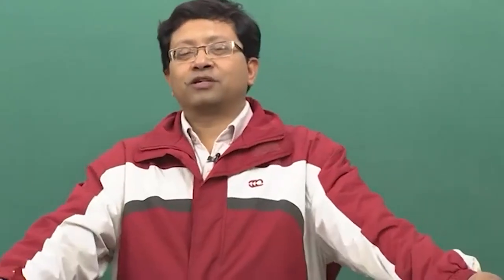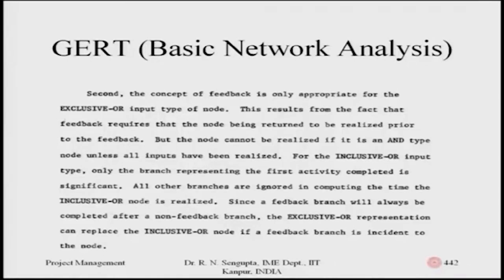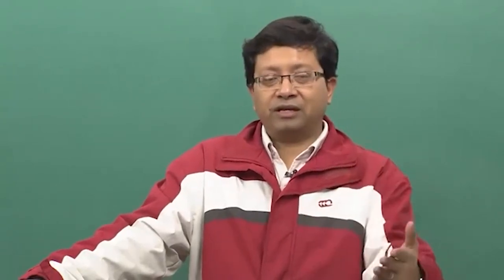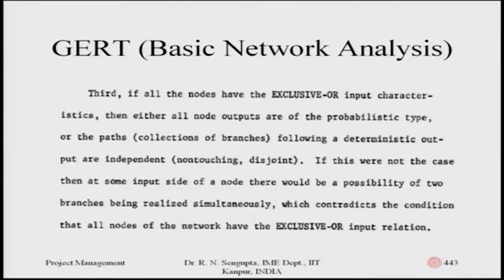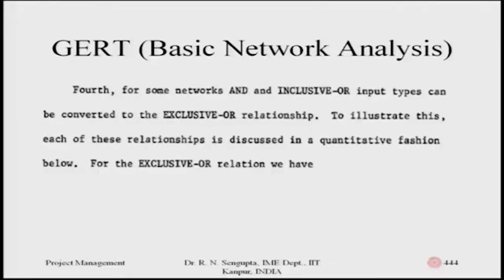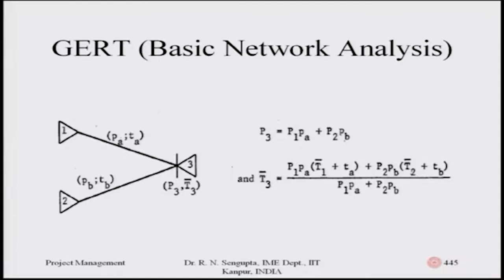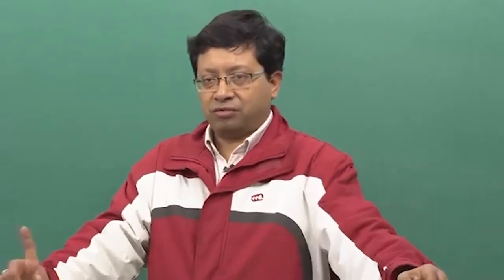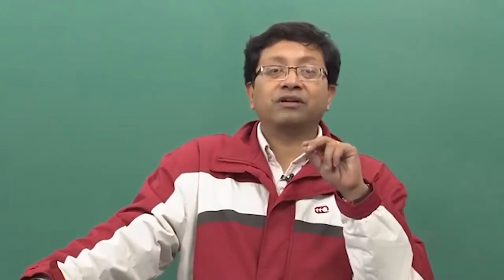Lecture 38: Graphical Evaluation and Review Technique (GERT) IV